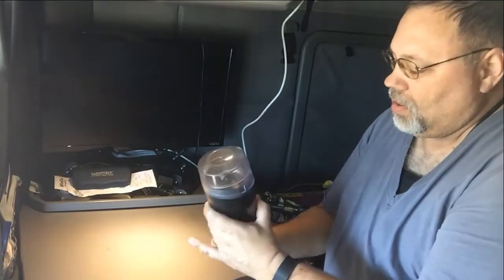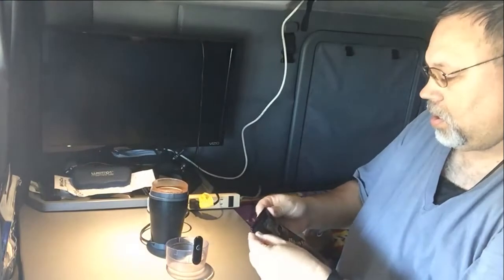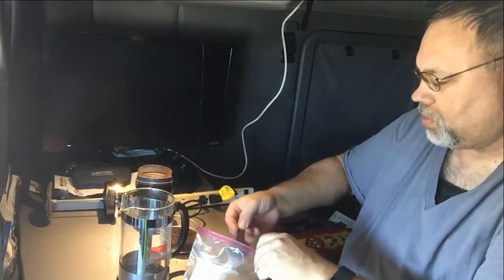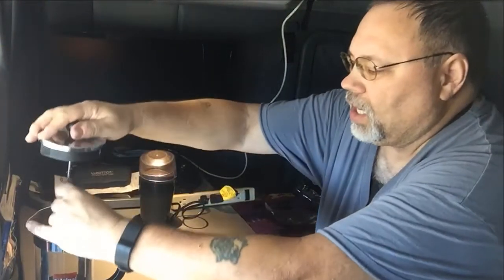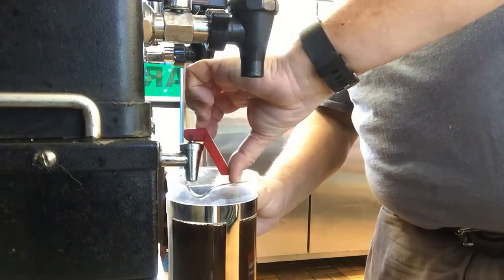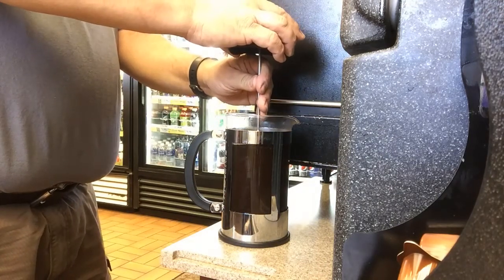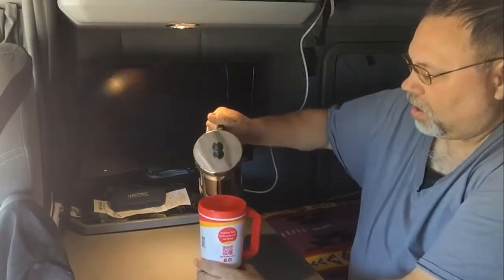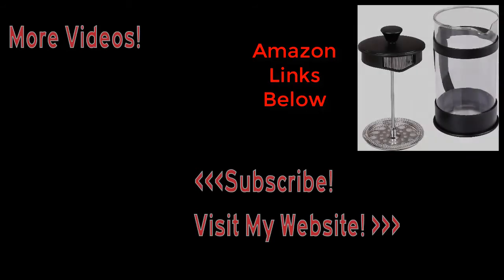HOW I MAKE COFFEE IN MY TRUCK Using a Coffee Grinder and French Press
I like fresh coffee.

Occasionally, I use my coffee grinder and French Coffee Press, along with boiling water from the coffee maker inside the truck stop, to make fresh ground coffee.

Here are links to the French Press and Grinder that I use:

French Coffee Press

Coffee Bean Grinder